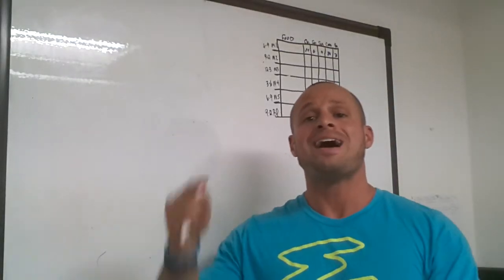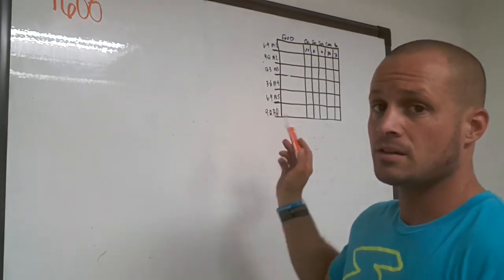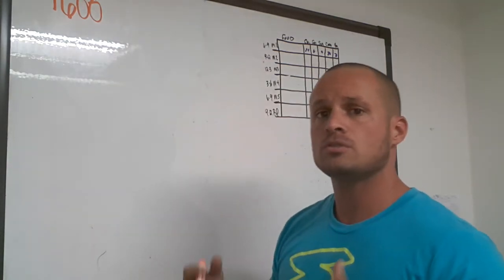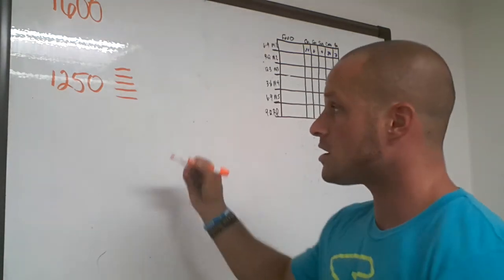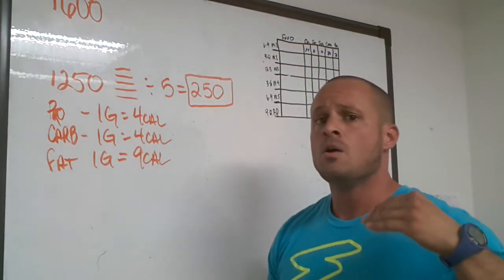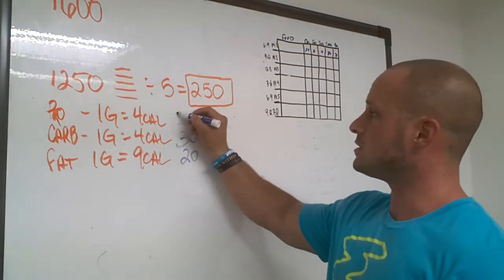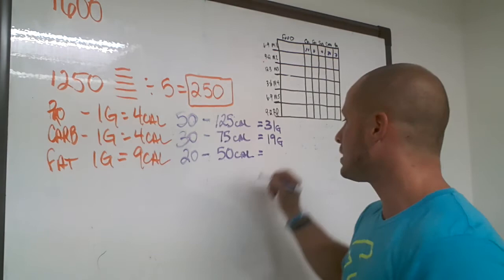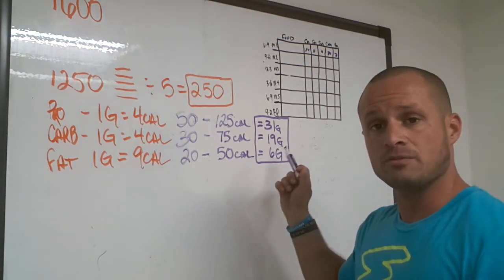Rockford's Top Weight Loss Coach breaks down "what is a macro" Understanding Nutrition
Free nutritional planning! Call and set up your free consultation with Mike or one of our Expert weight loss coaches in Rockford, Belvidere, S Beloit or Machesney Park IL. and get and apply for our next challenge that starts soon!!